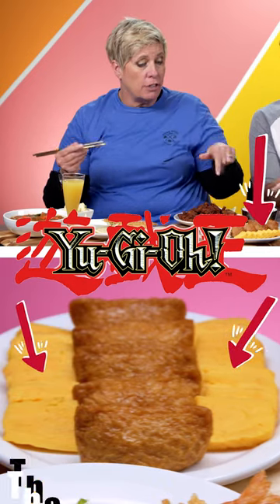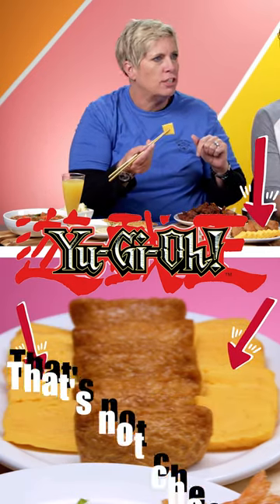Tamago Is Definitely NOT Cheese!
Sharon discovers the wonders of Tamago!

Featuring:
Sharon

Executive Producer - Nicole Iizuka
Associate Producer, People Vs. Food - Ashley Guenin
Casting Producer - Annie Knudsen
Production Coordinator - Julian Steinberg
Production Coordinator - Alexandra Sheffield
Camera Operator - Lake Peterson
Culinary AP - Kevin Duffin
Production Assistant - Kevin Sulla
Culinary PA - Alesha Braden
Production Assistant - Baskin Betsworth

Set Medic - Mark Kirkendall

Editor - Gib Hanson, Micah Kearny
Post Production Supervisor - Alex Savas
Thumbnail Graphics - Tyson Goudie
Post Production Coordinator - Ryan Johnson
Assistant Editor - Jay Acuna

Try Not To Eat - Yu-Gi-Oh (Golden Eggwich, Dragias Curry, Space Ramen) | People vs Food